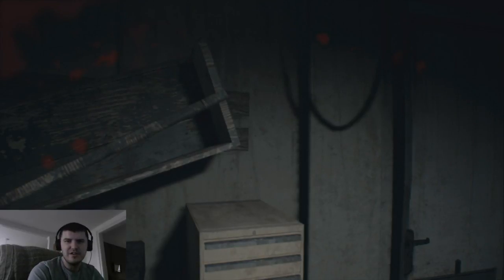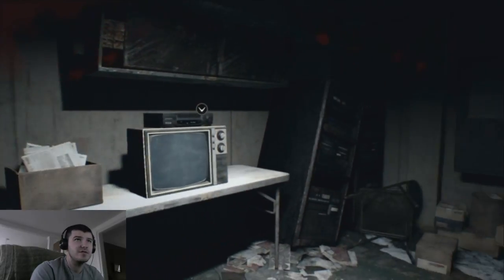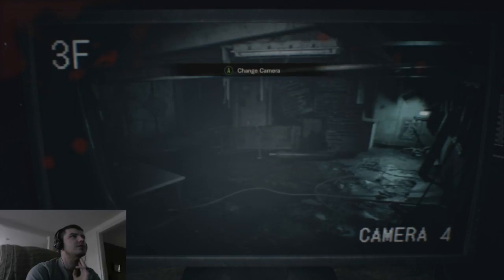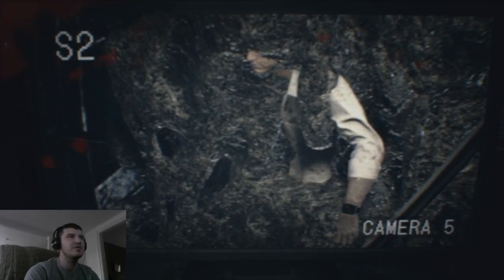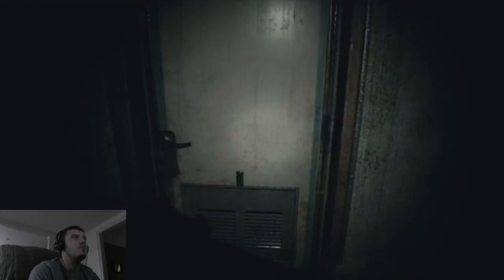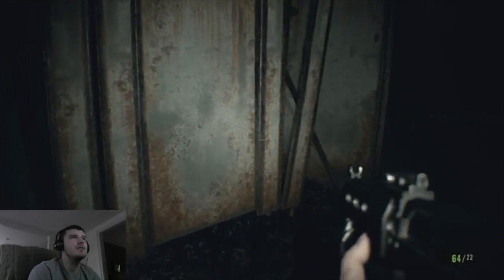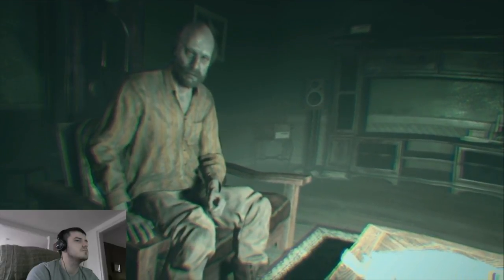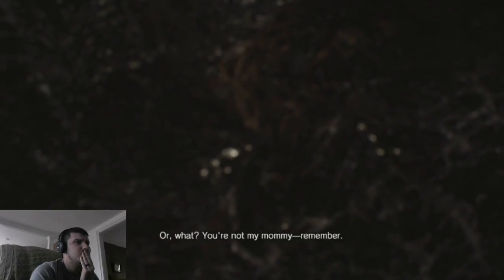REUNITED AND IT FEELS SO GOOD!! | Resident Evil 7: Biohazard # 10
Mia and Ethan are back together and nothing can separate them now! Except for a little girl who's actually a bioterror weapon! And we learn an interesting truth about the Bakers.

Xbox Gamertag: Yeagerbr
Wii U: Yeagerbr
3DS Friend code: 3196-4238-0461